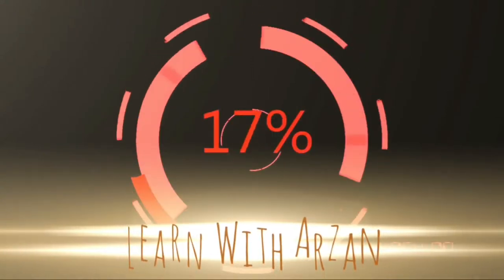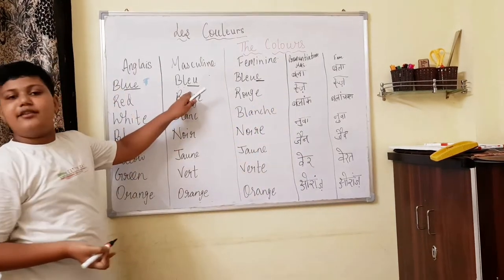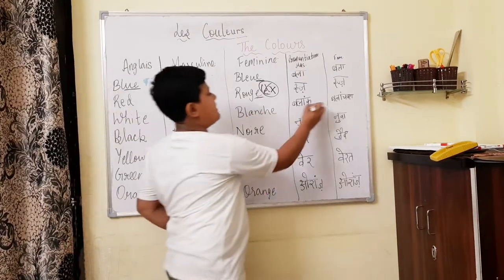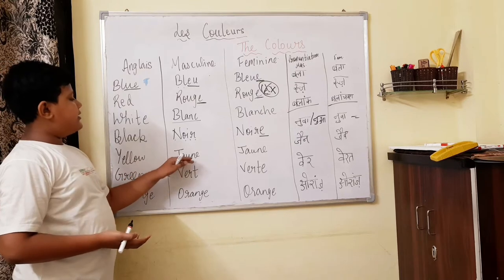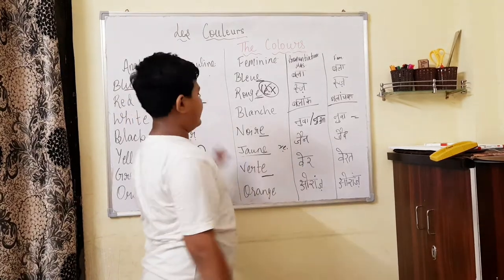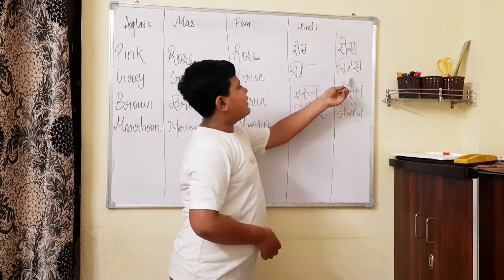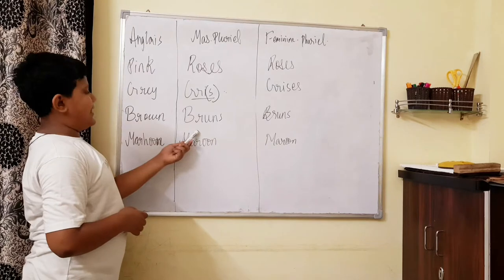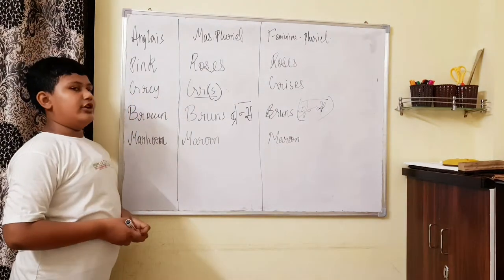The Colours in French - Les Couleurs | Learn with Arzan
So I hope u all liked the video

Send me stuff:
87/A 102 Nathoo Tower Moti nagar
Jajmau
Kanpur

I will tell you the books name

You all please be safe in your home's
Stay safe
Stay indoors
Be happy

With Love
Arzan